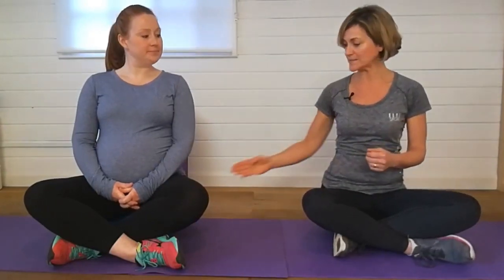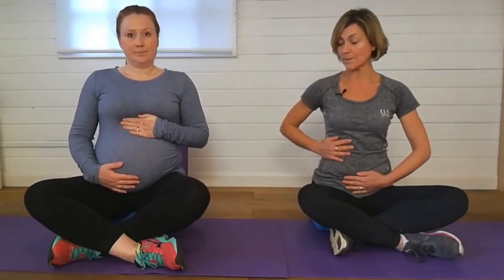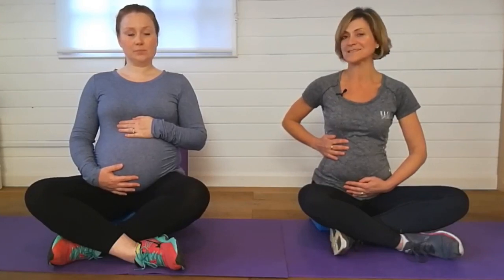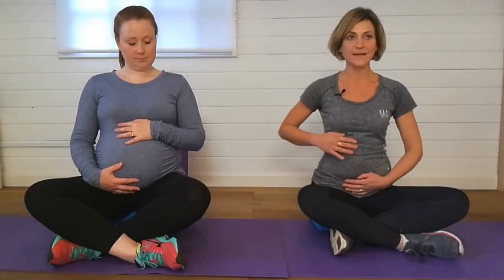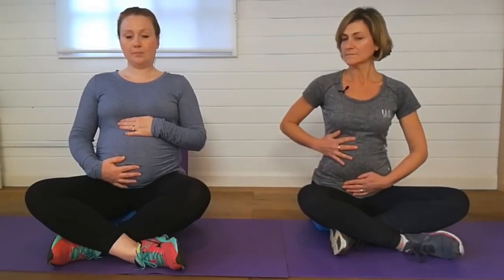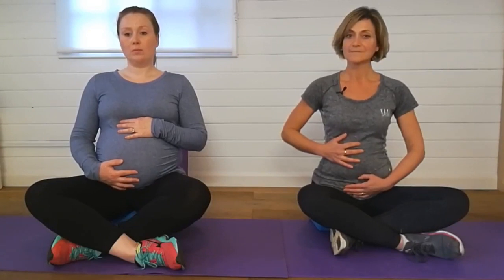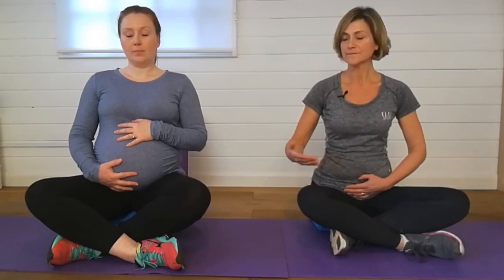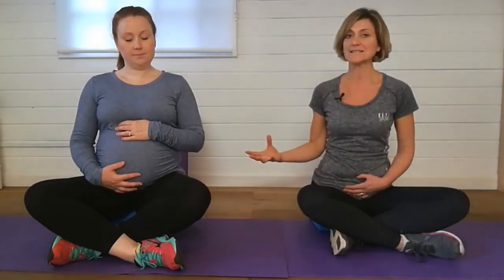Pregnancy Core Connection Breath For All Trimesters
The pregnancy core connection breath is the best way to connect the core and the pelvic floor muscle as they function together as a unit. Connecting the core and the pelvic floor with the breath throughout pregnancy will help you with labour. As a postnatal exercise, after having your baby, the core connection breath is one of the most important postnatal exercises to restore the core and pelvic floor to connect these muscles and encourage them to work together again.

By focussing on the connection breath for pregnancy and postnatal recovery you can help any pelvic floor dysfunctions which often arise because there is too much tension in the pelvic floor muscle as well as not enough tension in the pelvic floor. Discovering how to create the appropriate tension for activity, movement and exercise help strengthen your pelvic floor muscle to gain a balanced tension. This connection breath is a breathing technique to help improve your core and pelvic floor control, the functional integrity between the two muscles and to decrease or increase tension depending on your individual needs.

BUMP AND BEYOND PRENATAL AND POSTNATAL ONLINE FITNESS STUDIO.
For LIVE streamed prenatal exercise classes online, to make great connections and have easy, quick delicious, nutritious recipes at your fingertips, check out Bump and Beyond Prenatal and Postnatal Online Fitness Studio

Let’s connect!